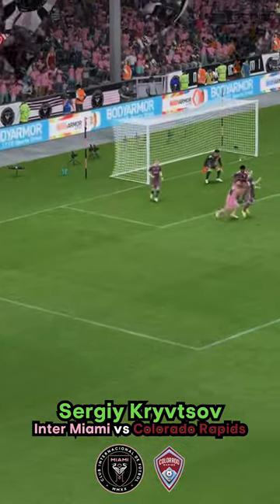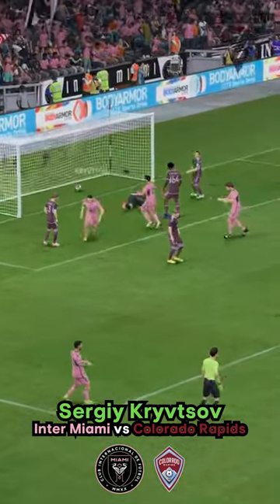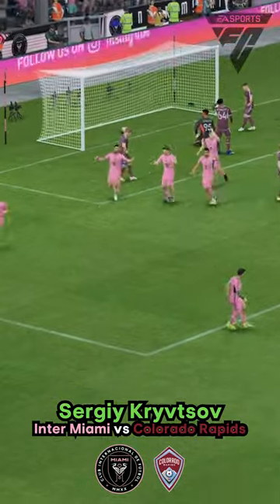SERGIY KRYVTSOV SCORES! Inter Miami vs Colorado Rapids